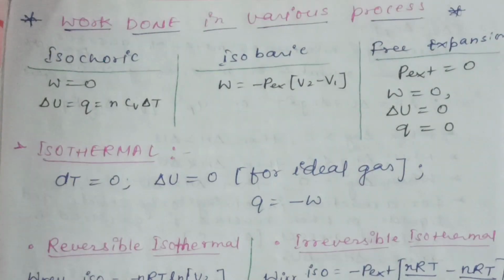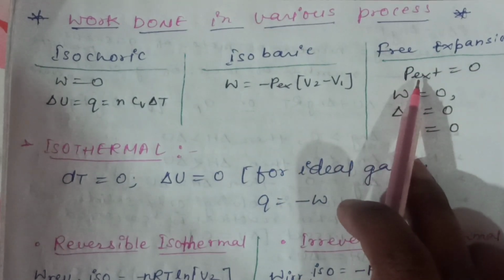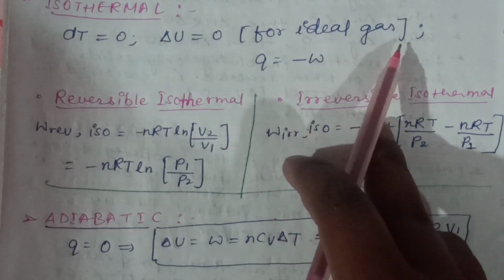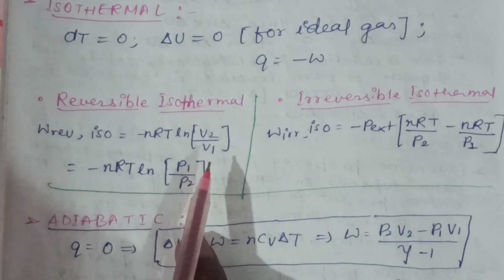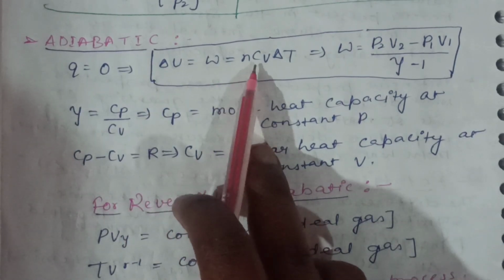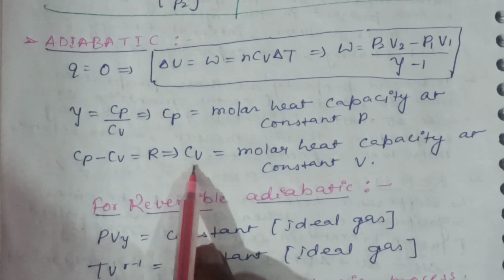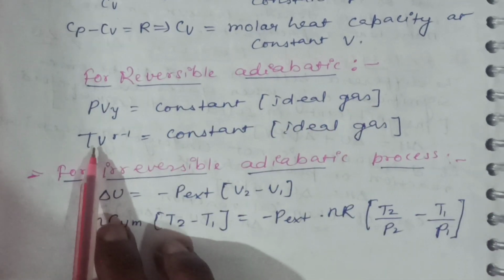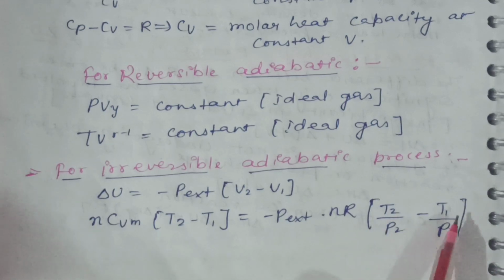Thermodynamics series 3 work done in various process Adiabatic Quick Revision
Thermodynamics| series 3 work done in various process or Adiabatic | Quick Revision

isothermal

isothermal process

isothermal and adiabatic process

isothermal process class 11 physics

isothermal process thermodynamics

isothermal and adiabatic process class 11

isothermal titration calorimetry

isothermal expansion

isothermal and free expansion of an ideal gas

isothermal reversible expansion work of an ideal gas

isothermal process derivation
work done in various process

work done in various thermodynamic processes

work done in different process

work done in different thermodynamic processes physics

work done during various processes

work done during various processes neet

derive the expression for work done in various non flow processes
thermodynamic properties of fluids

thermodynamic properties in terms of partition function

thermodynamic properties mechanical engineering

thermodynamics properties in Hindi

thermodynamic properties of pure substance

thermodynamic properties process and cycles

thermodynamics properties in fluid mechanics

thermodynamic properties of steam

thermodynamic properties of ideal solution

thermodynamic properties of refrigerants
thermodynamics quick revision

thermodynamics quick revision chemistry

thermodynamics quick revision physics

thermodynamics quick revision chemistry jee

thermodynamics quick revision jee

thermodynamics quick revision neet

thermodynamics quick revision class

11

thermodynamics quick revision gate

thermodynamics quick revision chemistry neet

thermodynamics quick revision eduniti

thermodynamics quick revision chemistry class 11